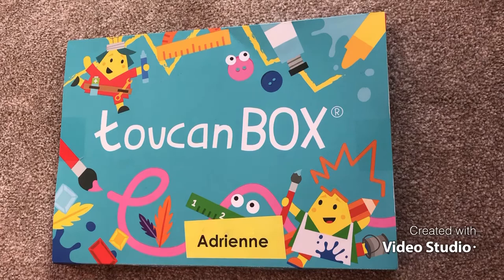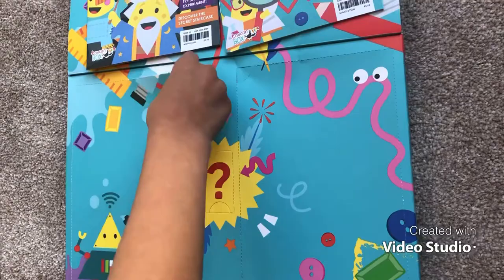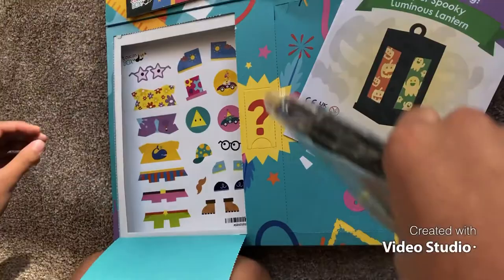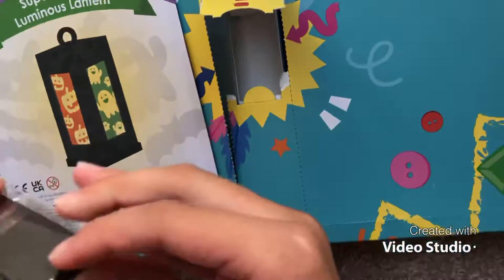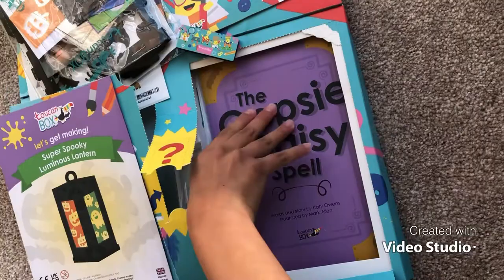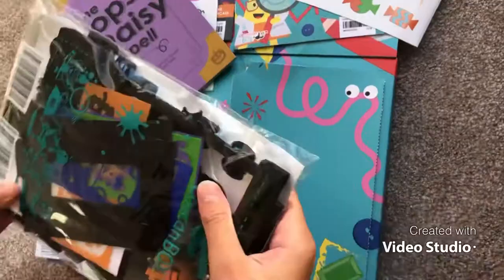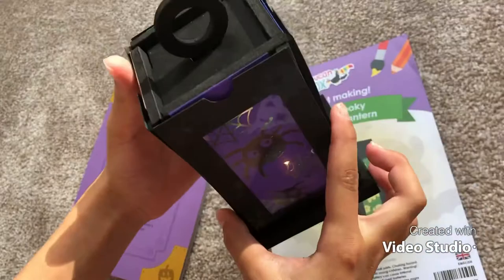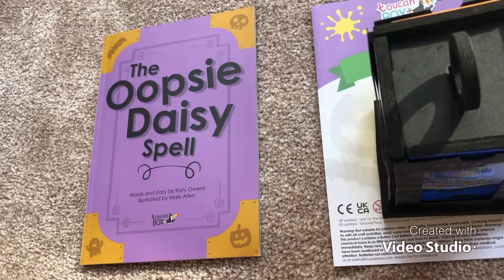Toucan BOX: super spooky luminous lantern.